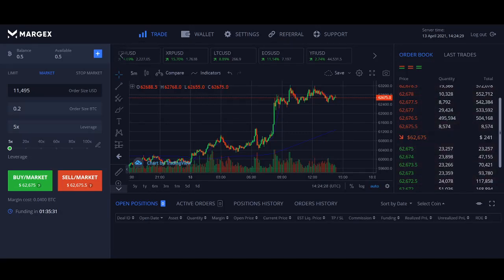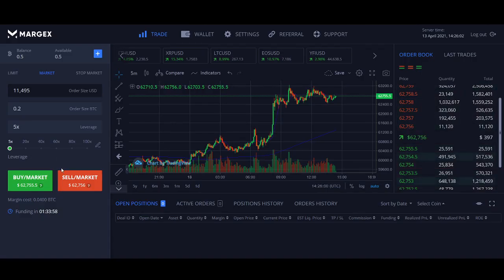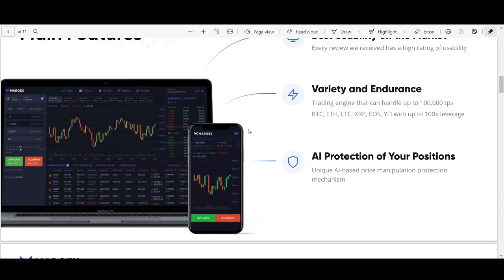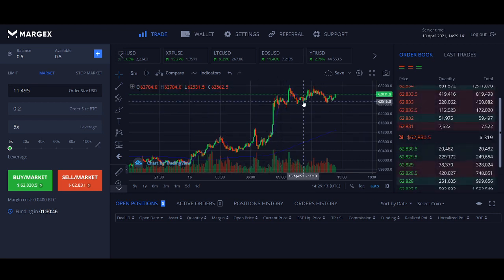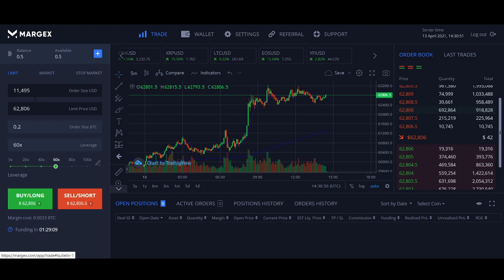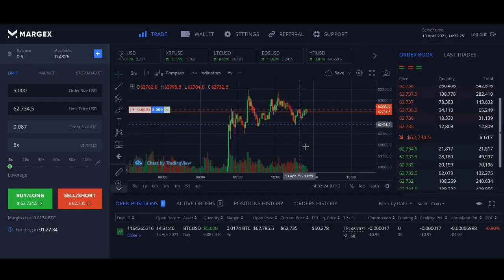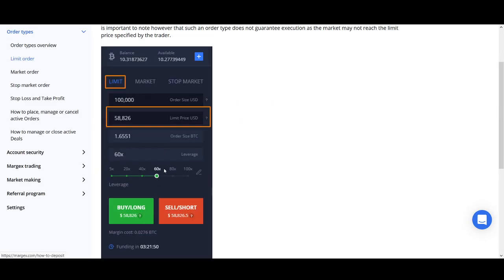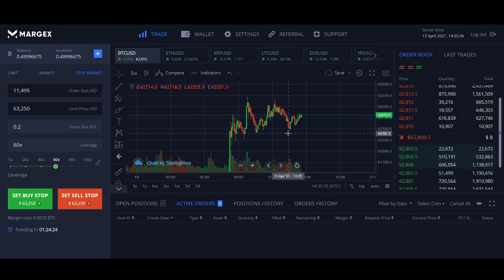Margex Leverage Trading Exchange Review - Trade Bitcoin with up to 100X Leverage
Want to get free $50 Free Bitcoin Bonus and buy these altcoins that are breaking out next, and get your Free bitcoins now...

♥ BTC: 17isdB1axM3VB4w6kT4w53Kh7SHE24MeBv
♥ ETH: 0xb35c7a69c0f1aed0e017bf3f2e335868d82b01ef
♥ LTC: LayvBFb9dntcSsQrb8dKoWqd4B4mL8sooK

Regards,
Rocko